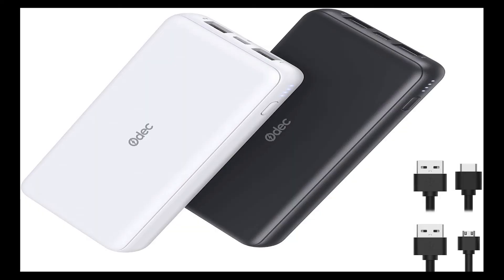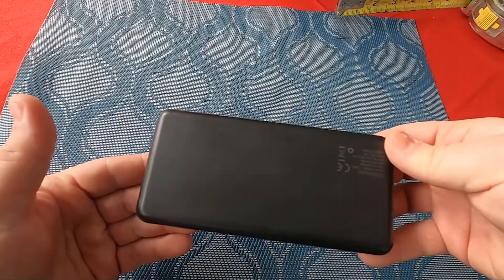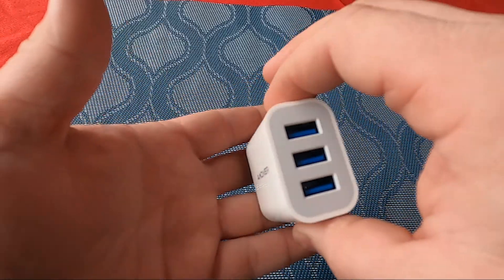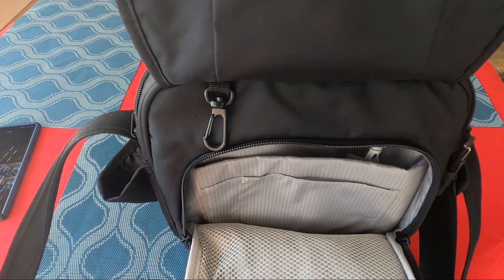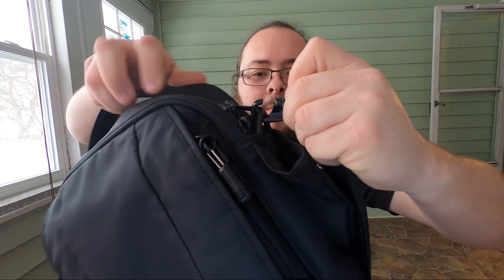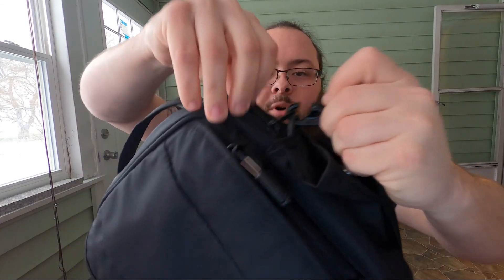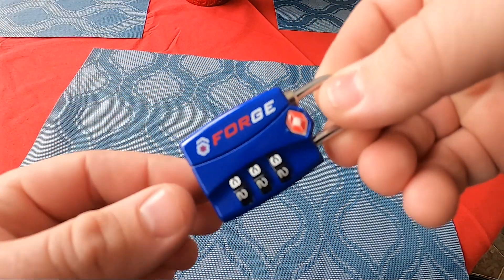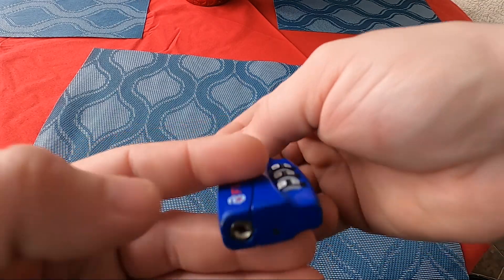Travel Essentials Part 1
Odec Battery Bank

Amoner Wall Charger

Forge Lock

If you like crypto, feel free to donate if you like my content!
Ethereum: 0xf7ef290Cec9d7F4CCc1A25Eb9D1c9e0F0A914aB9
Litecoin: LYGSUTKU4hEscTgqXhNbd7XCuiPtygAEFp
Bitcoin: 33ocmeEn7vCa7BQN53Tu4hohYe5t7Vw1Ah
Tezos: tz1S6RZ8zC5Md2pBHzRv5rW2f55w8apcGeuK
Cosmos: cosmos1l35u272zrmhjd8sajtplexw53zg8l7x4w5e4aa
Zilliqa: zil17xtp43rnsua4kz8zefcyxvhjf4kr66kuzezlyw
Cardano: addr1q8856nm7p0yp6540g52e04c08agr347pgkmtfrrd4dj5pevycznw7zl7n02mnk4ghzpwmcdh2wh6zhvmvn8c5rwuea9s80hacl